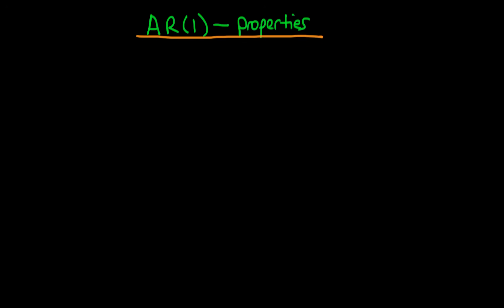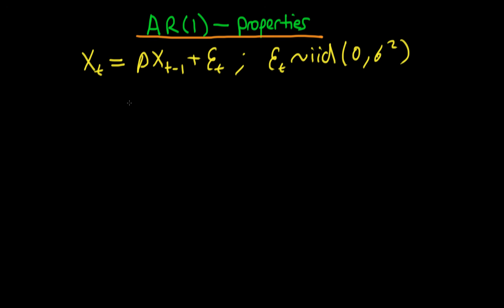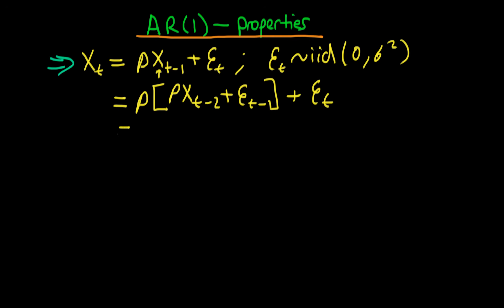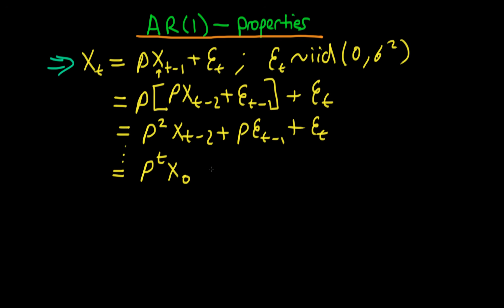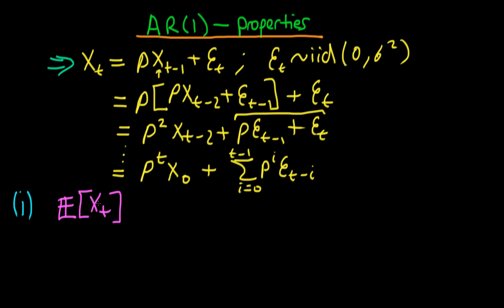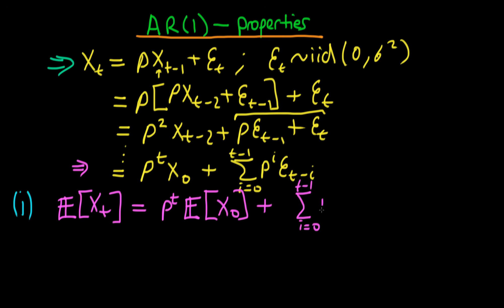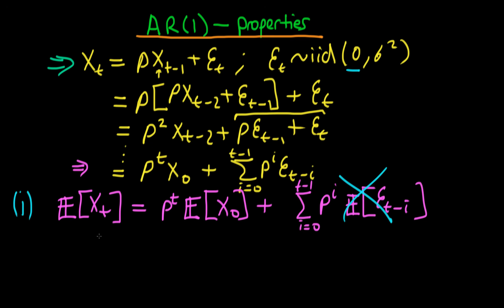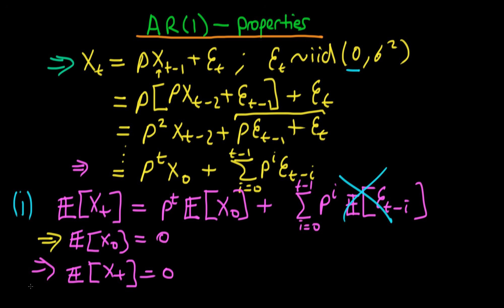Autoregressive order 1 process - conditions for stationary in mean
This video explains the requirements for an Autoregressive Order One process to be stationary in mean. for course materials, and information regarding updates on each of the courses. Quite excitingly (for me at least), I am about to publish a whole series of new videos on Bayesian statistics on youtube. See here for information Accompanying this series, there will be a book